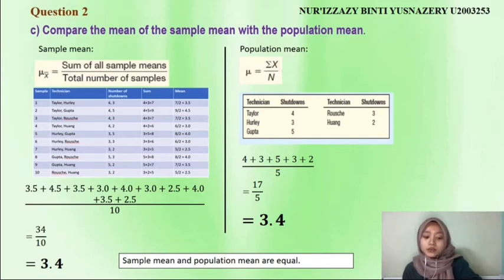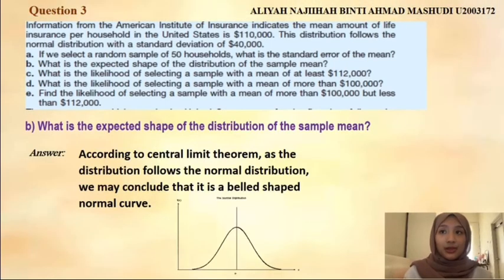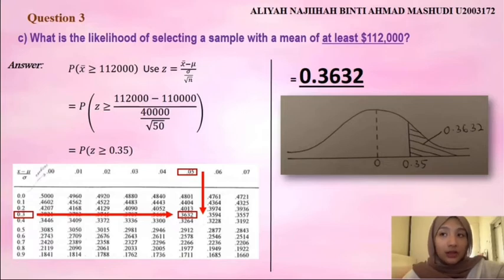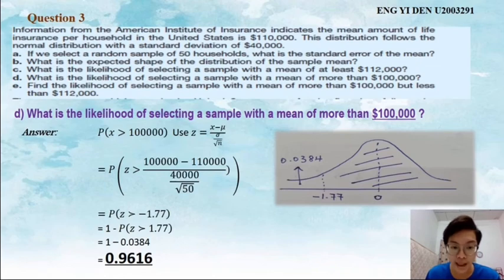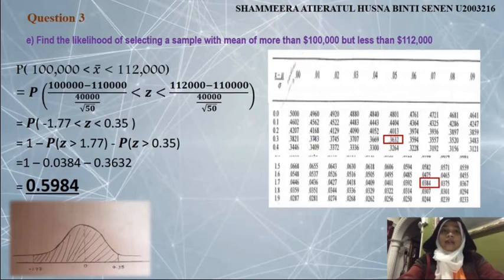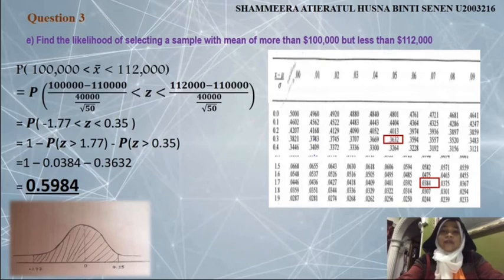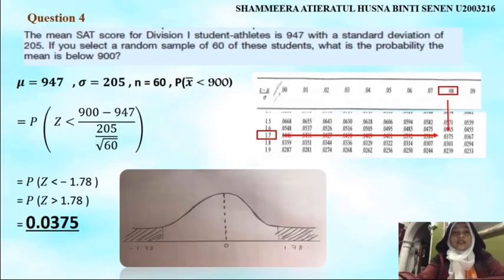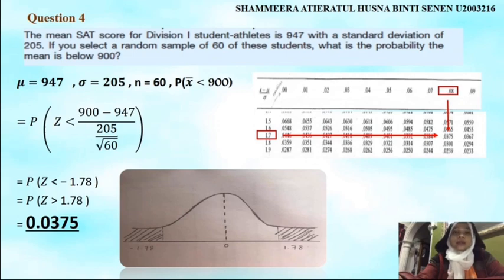Chapter 7 Tutorial Questions